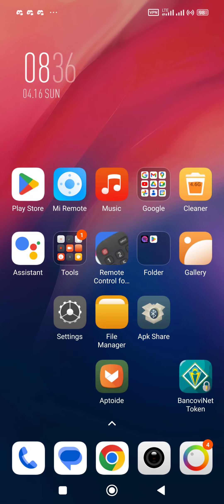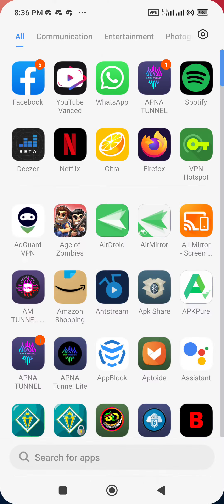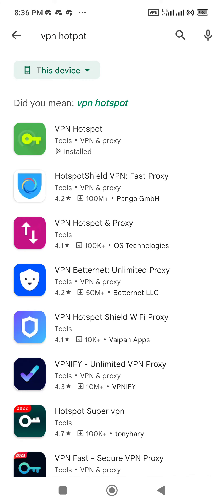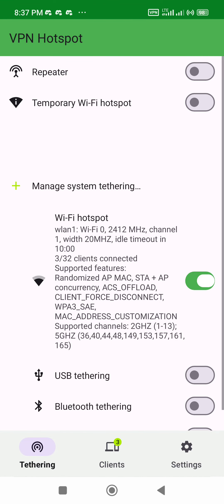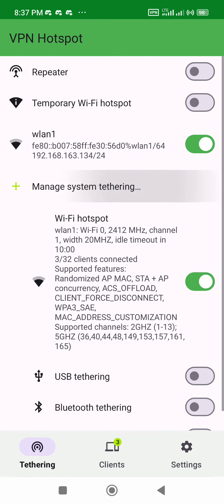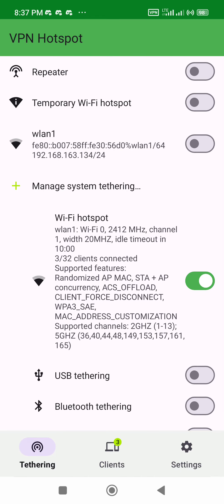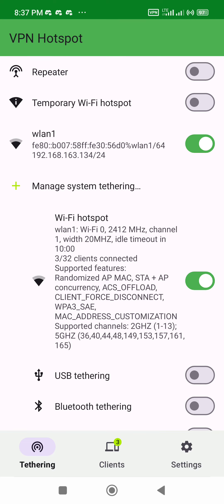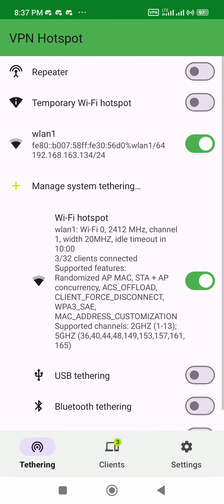how to find out you up gateway of you hostpot on Android